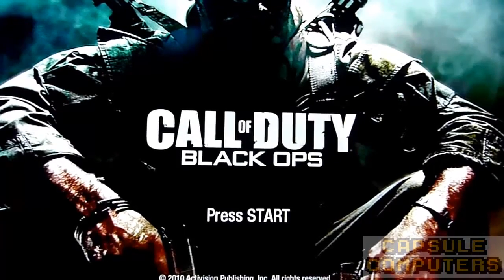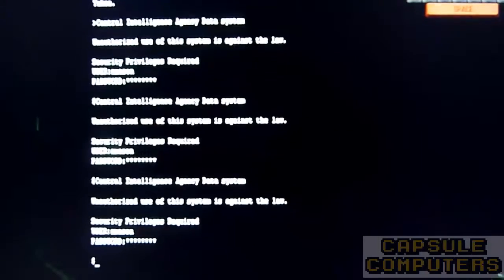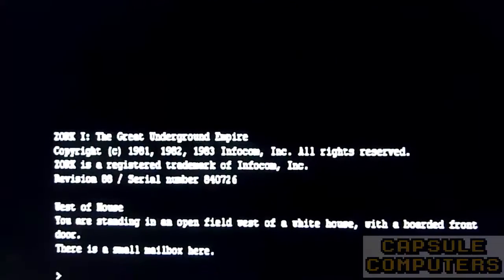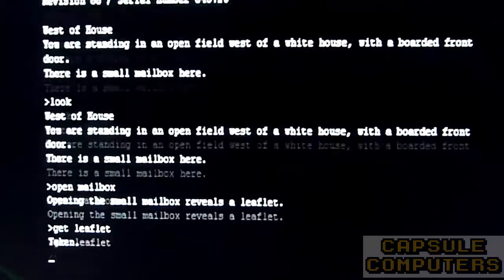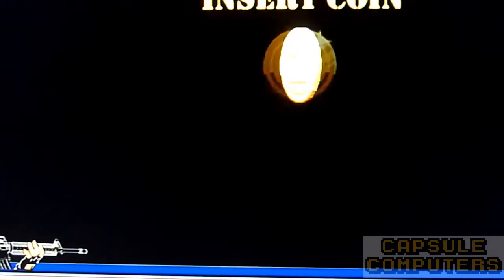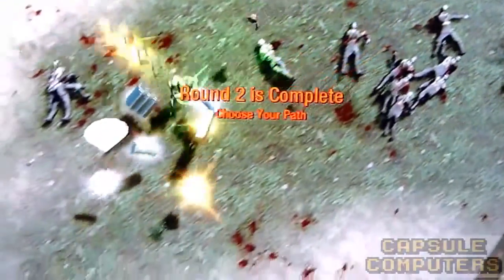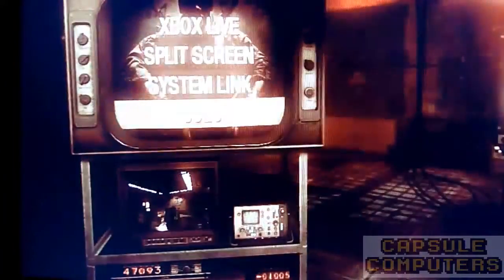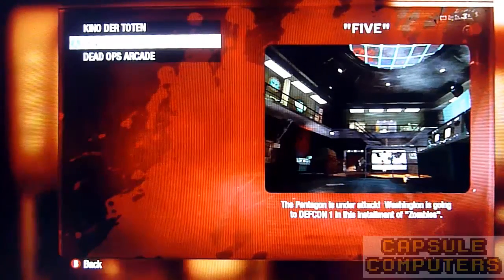Call Of Duty Black Ops Unlock Secrets ZORK DOA FIVE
MasterAbbott from Capsule Computers runs you through three of the special unlocks / easter eggs from Call Of Duty Black Ops from the main menu screen.

Secrets Covered :

Unlocking ZORK (Text Based Adventure)
Unlocking Dead Ops Arcade
Unlocking "FIVE" Zombie Map (Pentagon Map) & All Campaign.

Watch the video on how and where you enter these codes to unlock special avatar clothing, achievements and happiness ;)